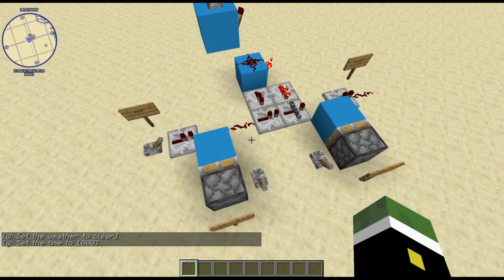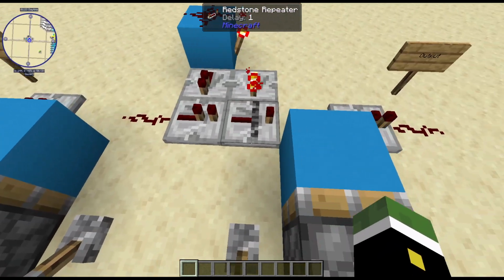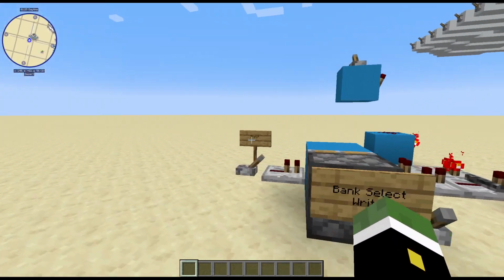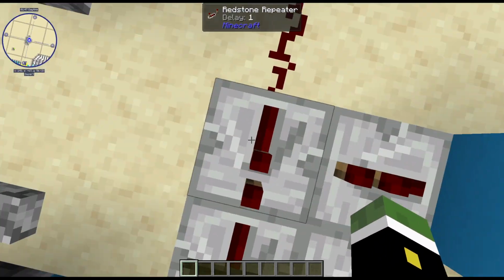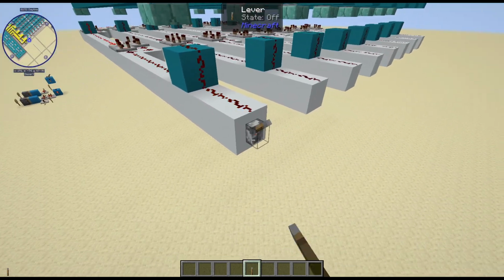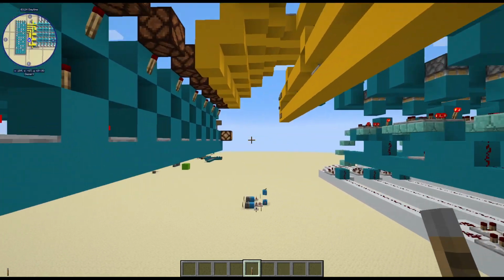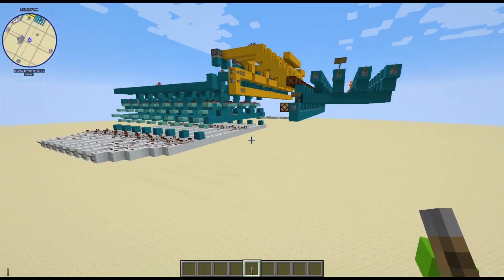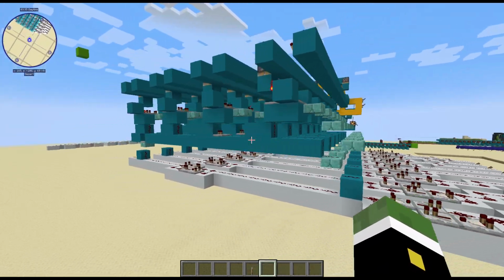20230419 - Random Memory Talk